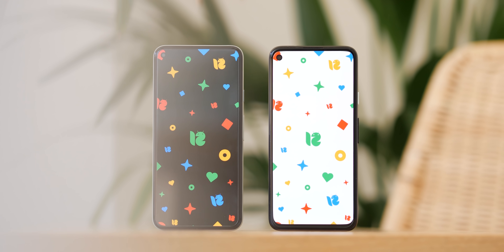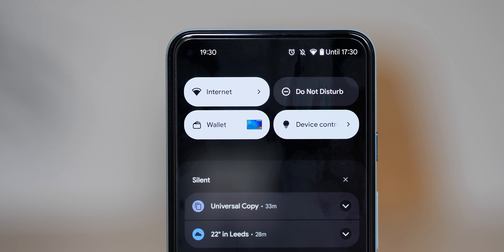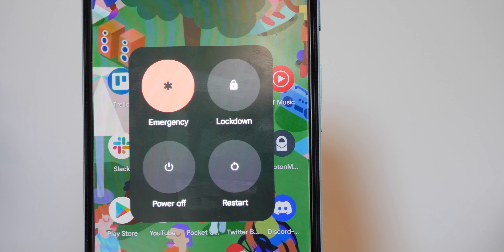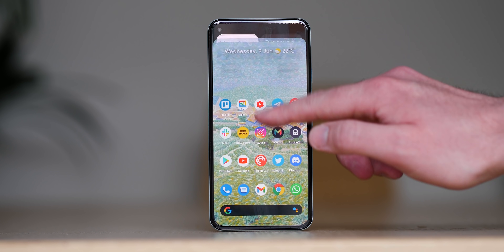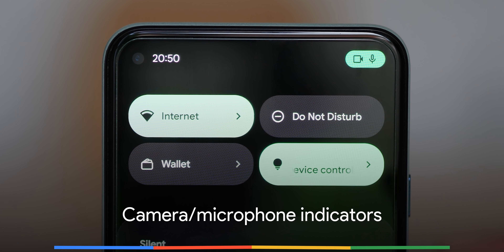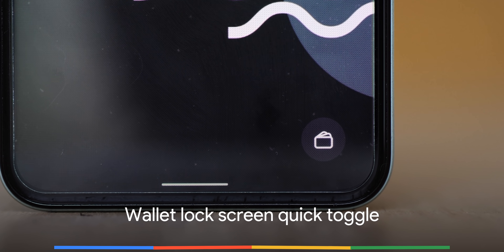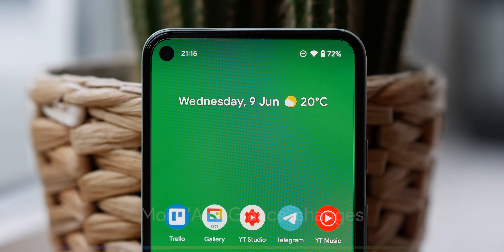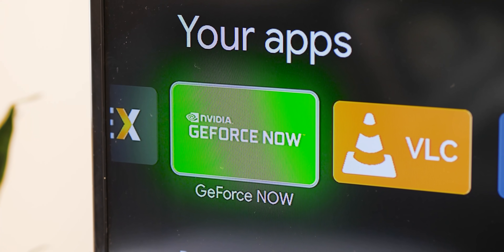Android 12 Beta 2: Top new features!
Our favourite new features in Android 12 Beta 2!

3,000 likes and you'll find our exclusive 9to5Google Pixel Feature Drop wallpapers right

Timestamps
00:00 - Intro
1:02 - Quick Settings panel overhaul continues
2:04 - New Power Menu UI
2:41 - Wallpaper-based color themes
3:33 - Android 12 Privacy dashboard
4:27 - Camera/microphone indicators
4:52 - More compact volume slider controls
5:14 - Media player tweaks
5:33 - Wallet lock screen quick toggle
6:05 - Wi-Fi/Network quick reset
6:38 - More 'At a Glance' changes

My 🎥🎙gear:
Panasonic Lumix GH5

Rode NTG-3